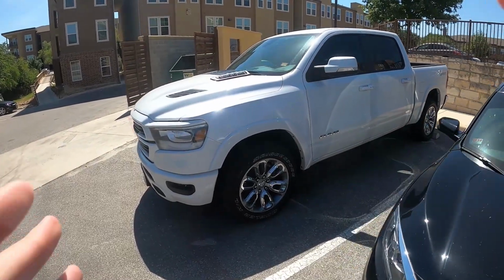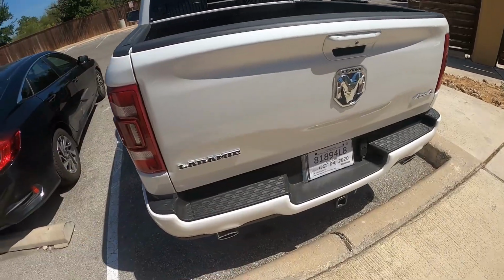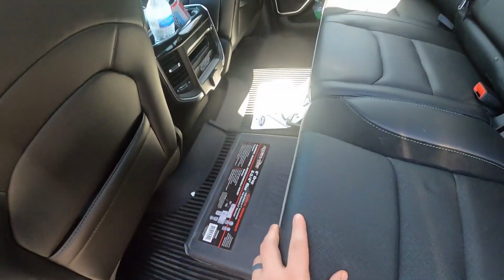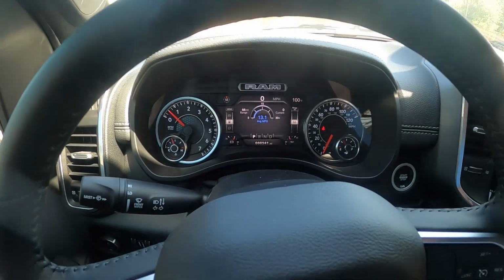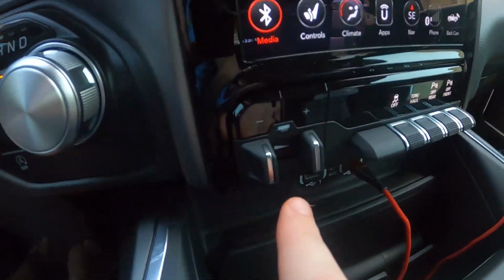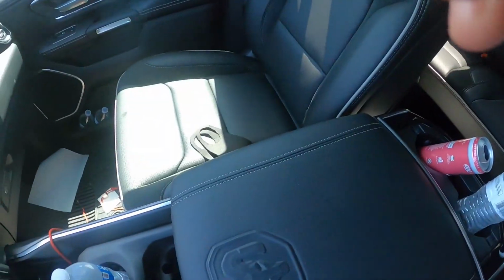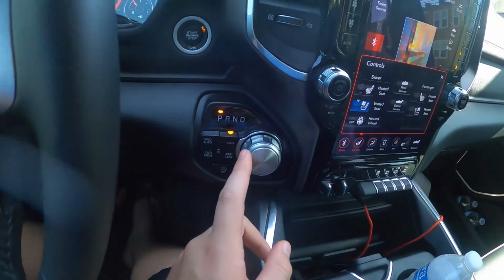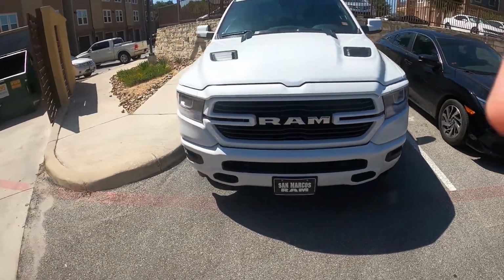My New 2020 Ram 1500 Laramie Sport Is My New Luxury Daily Driver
I recently purchased this brand new 2020 RAM 1500 LARAMIE SPORT, and did a quick walkaround and overview of my new 2020 RAM 1500 LARAMIE SPORT

So happy to have this truck, leaps ahead of my F-150